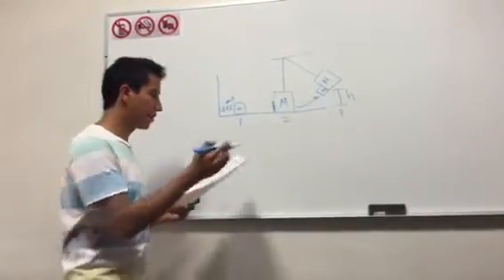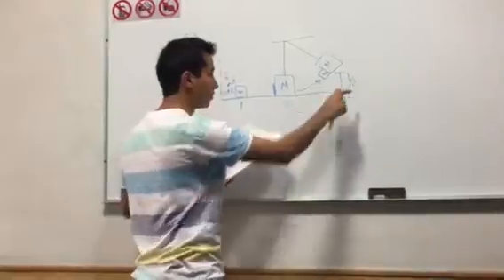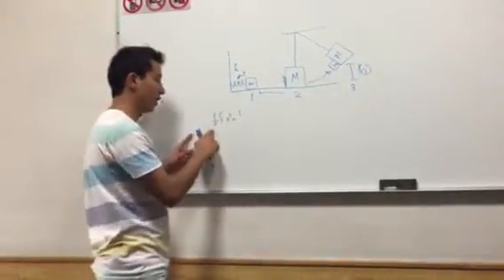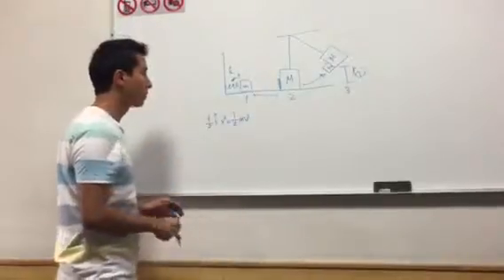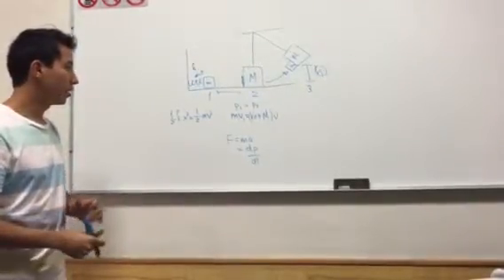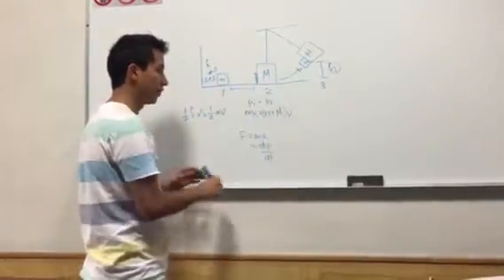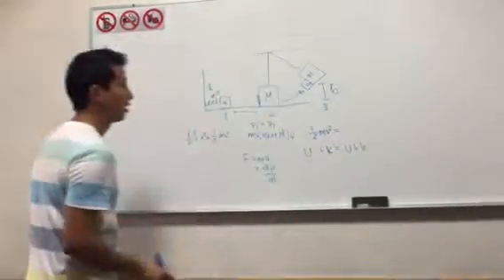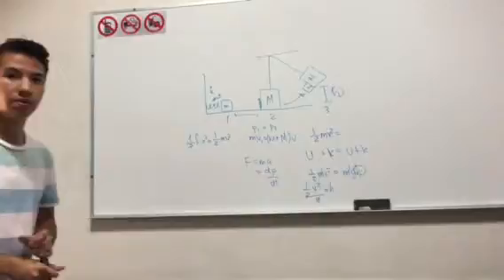Review of physics 1